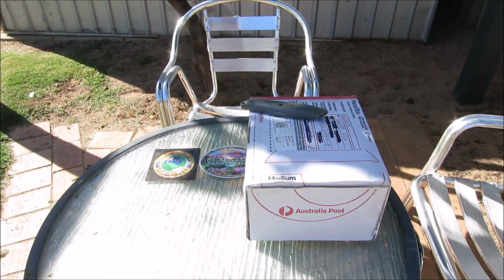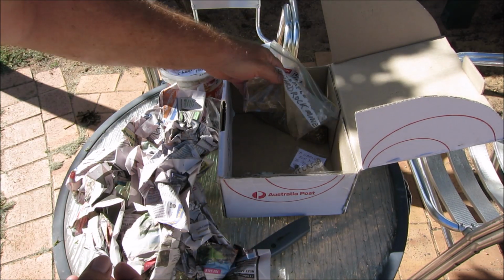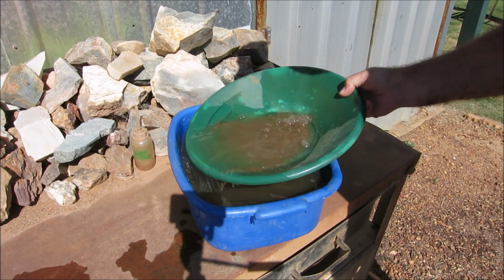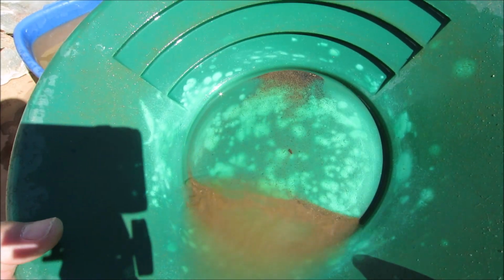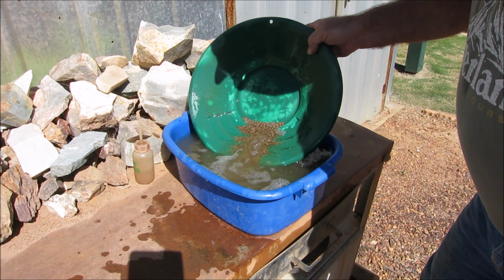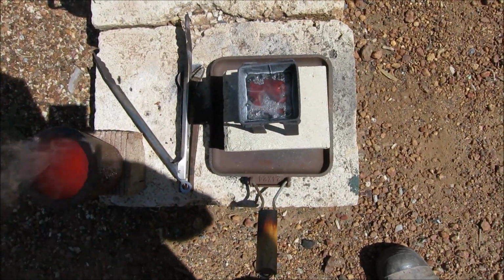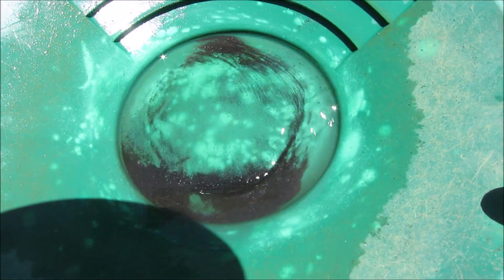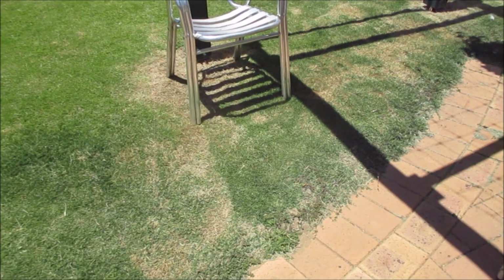GOLD IN BLACK SAND 2024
G'DAY PEEPS,
                          I RECEIVED MAIL FROM ANDY & SMUDGE
     "POVERTY PROSPECTING AUSTRALIA" ANDY KINDLY GAVE
     ME SOME GOODIES TO PLAY WITH, CHECK IT OUT...